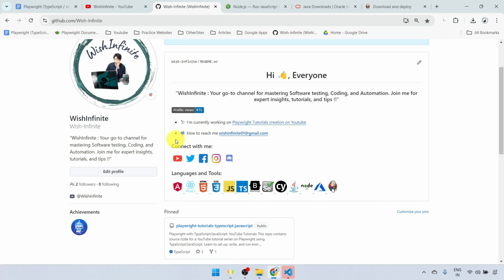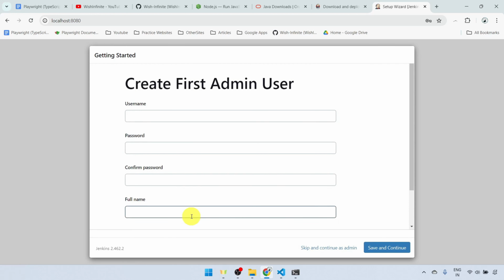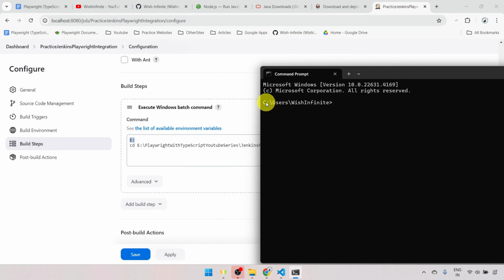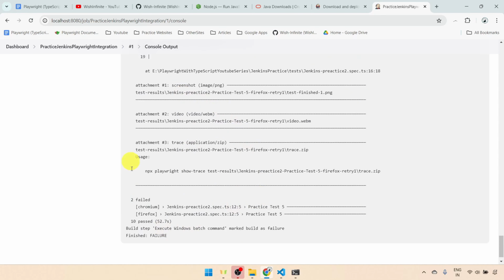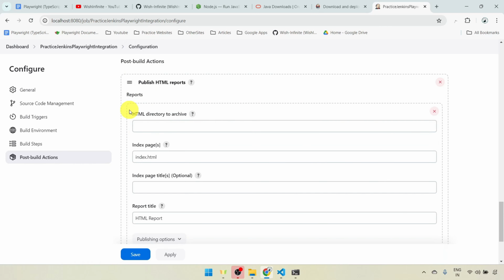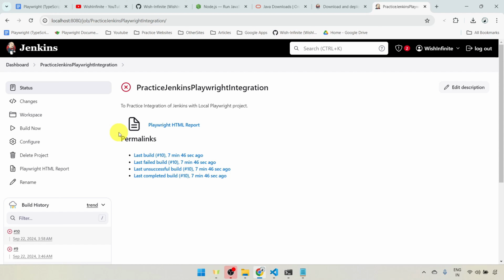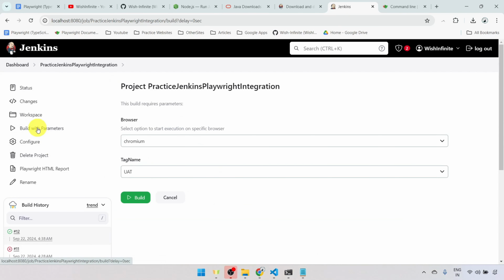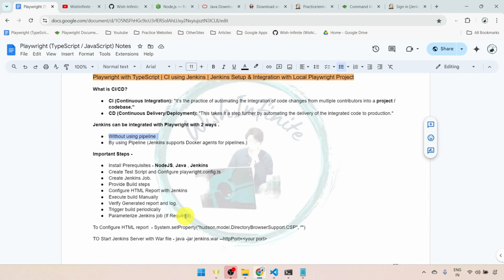CI Using Jenkins with Playwright | Jenkins Setup & Integration with Local Playwright Project | CI/CD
Learn how to integrate Playwright with Jenkins step by step and run your Playwright tests automatically using a CI/CD pipeline. In this complete tutorial, you will see Jenkins installation, Jenkins job creation, workspace setup, Playwright project integration, and automated test execution on every build. This video is perfect for QA engineers, automation testers, and developers who want real-world CI experience with Playwright and Jenkins.

Chapters

00:00 - Introduction of CI using Jenkins / CICD
04:17 - Prerequisites installation (NodeJS, Java)
08:35 - Jenkins installation
12:12 - Jenkins Initial Setup
16:14 - Playwright Project short explanation
22:24 - Create and Configure Jenkins Job
36:28 - Jenkins Job Execution and Analysis
42:47 - Build Jenkins Job Periodically / Trigger Jobs Automatically
49:02 - Configure HTML Report with Jenkins Job
01:06:21 - Parameterize Jenkins Jobs
01:19:49 - Jenkins installation / Initial Setup using war file
01:25:58 - Recap